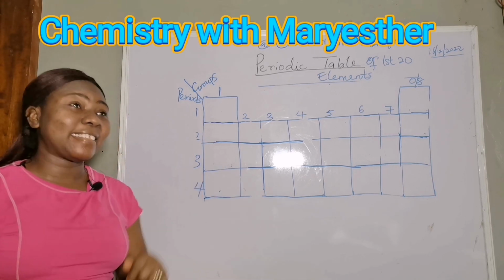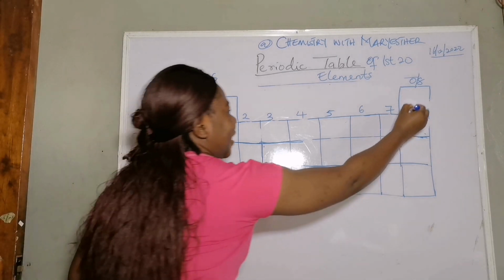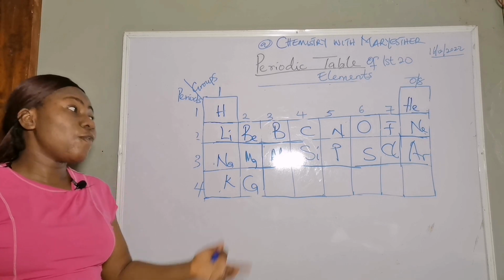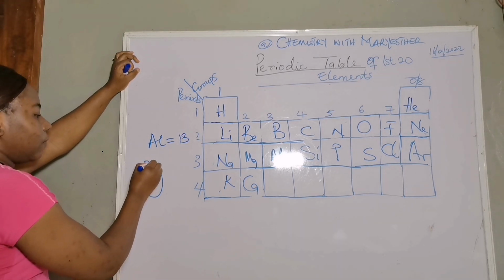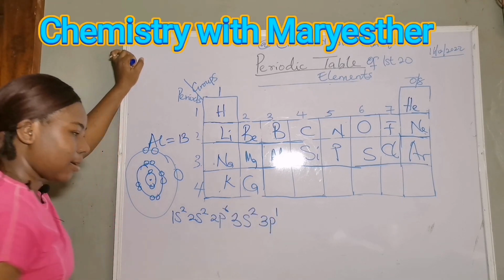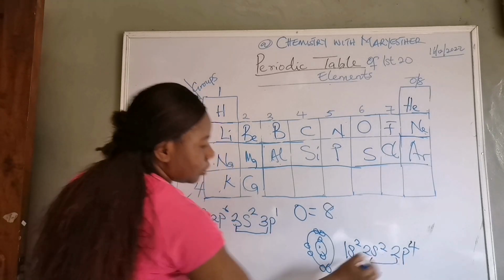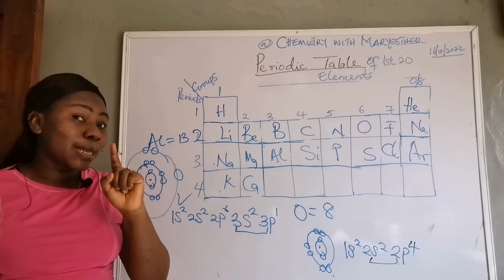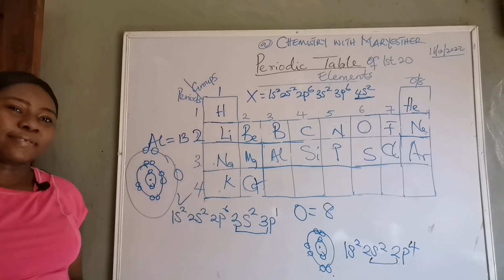Easy way to understand the Simple Periodic Table: Group and Periods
TRICK to aid the understanding of a simple periodic table with WASSCE Question guide: Periods and Groups.